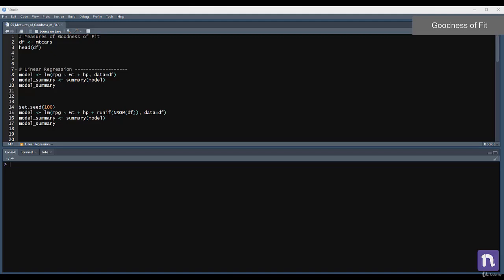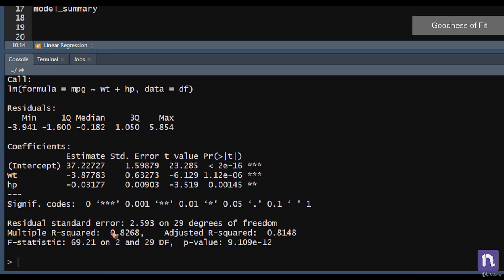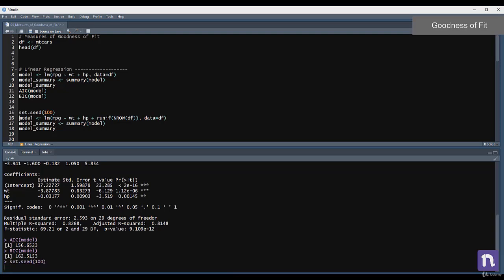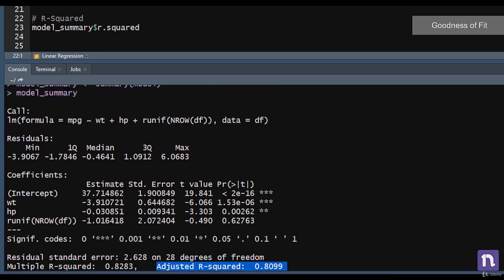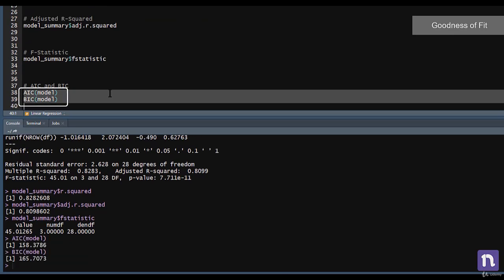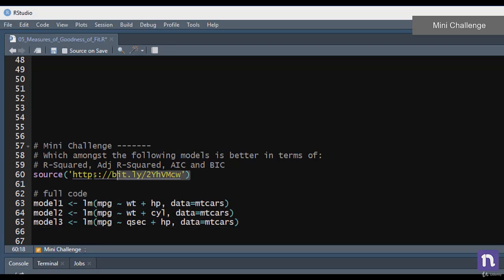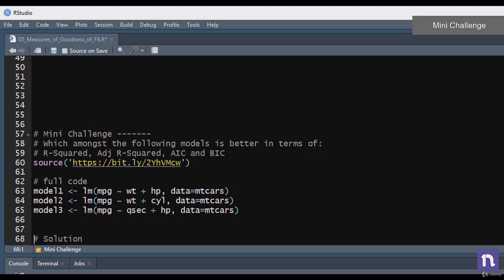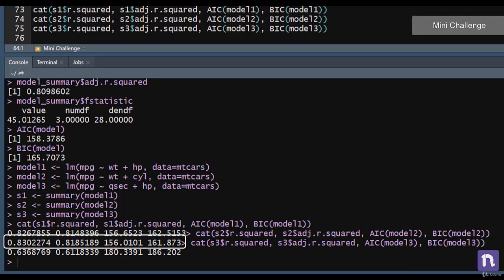| 173. R demo for measures of goodness of fit | R | USA |